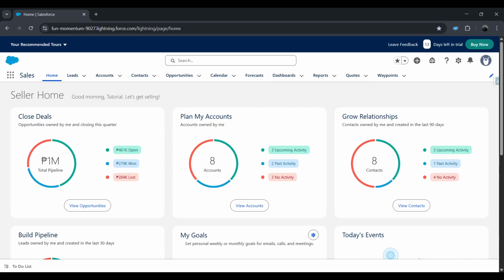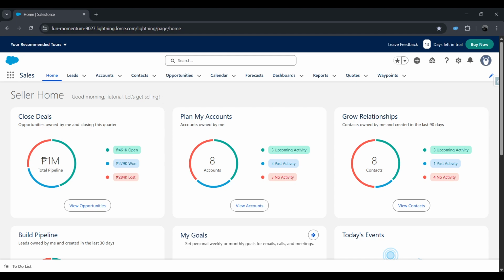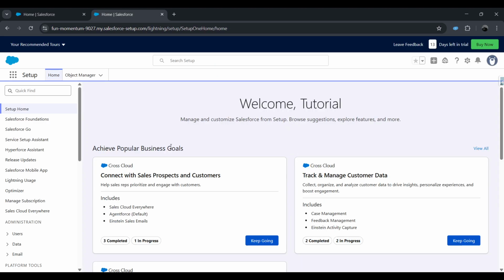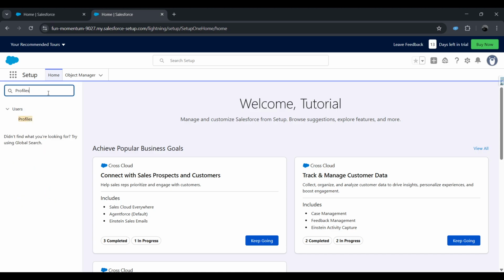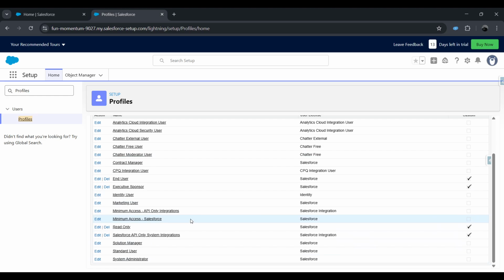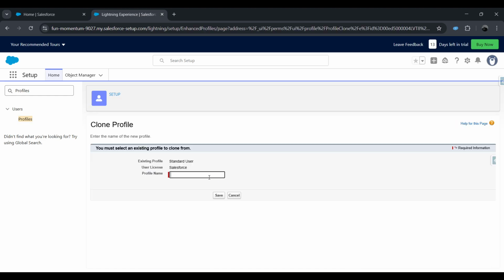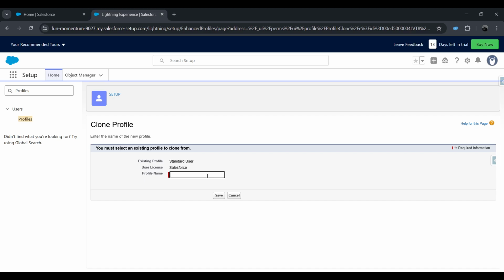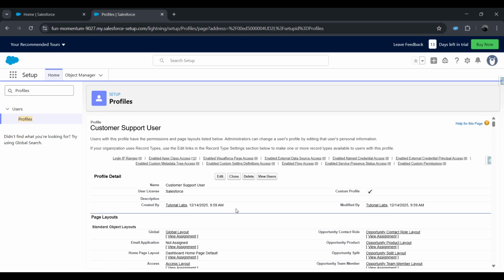How to Create a Custom Profile in Salesforce (Tutorial 2026)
Along the way, you'll learn Salesforce create custom profile tutorial, how to create new profile Salesforce, setup custom user profiles Salesforce, define custom profile settings Salesforce, Salesforce custom profile configuration guide, create custom profile permission sets Salesforce, Salesforce add custom profile steps, tutorial creating custom profiles in Salesforce, launch custom profile in Salesforce, manage custom profiles Salesforce best practices, build custom profile for Salesforce users, Salesforce custom profile creation walkthrough